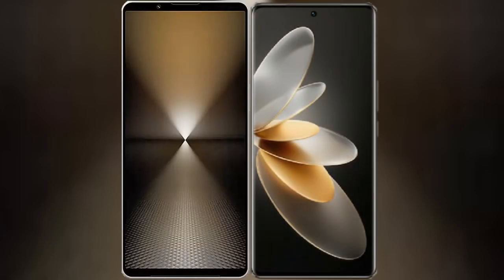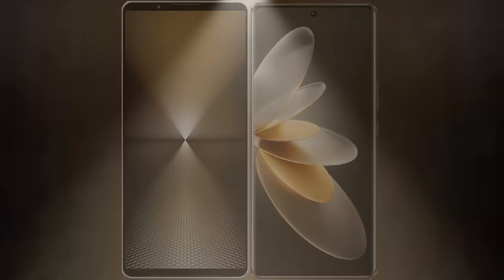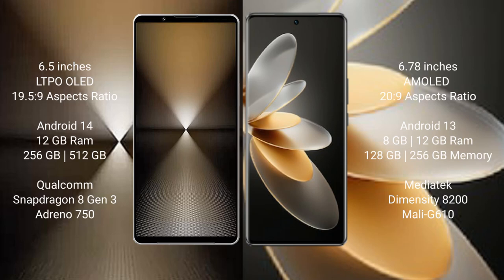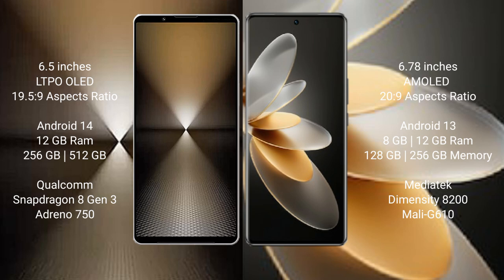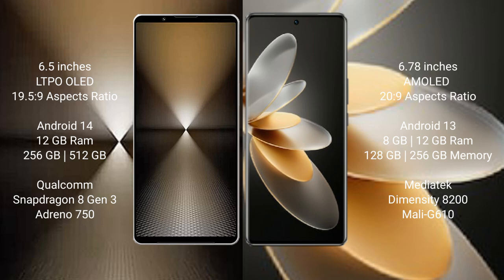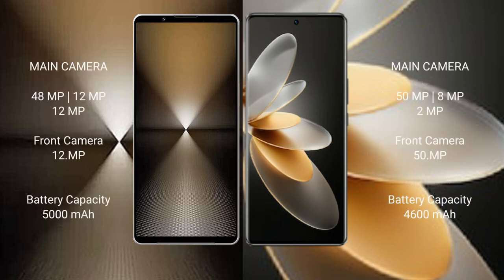Sony Xperia 1 VI vs Vivo V27 Pro Review